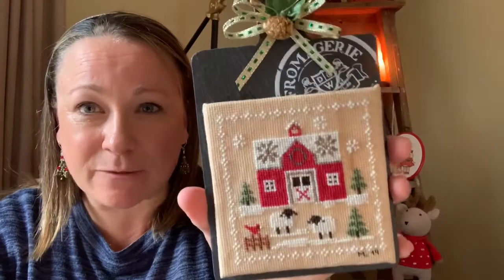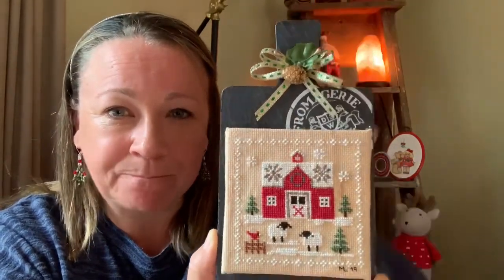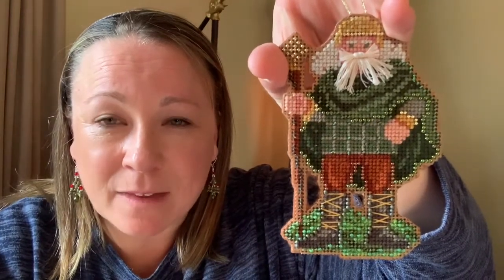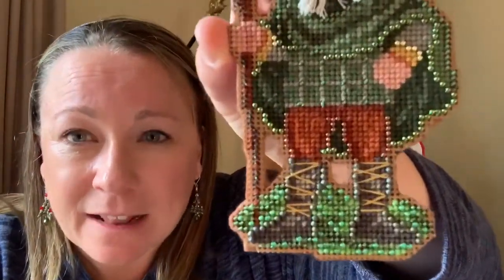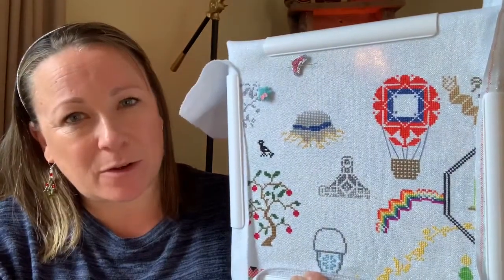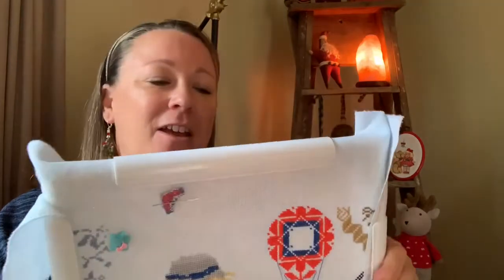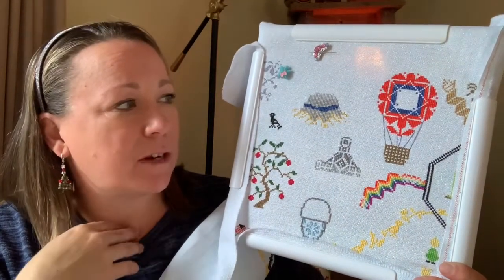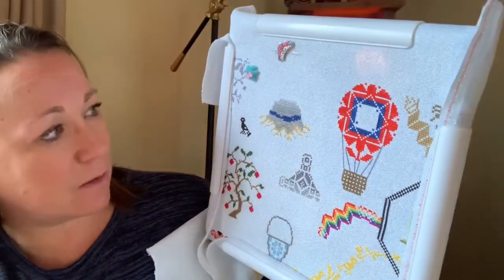Flosstube #25 Christmas gifts for you and me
WIPS covered
Prairie Romance - Shinysuns cross stitching
Celtic Santa - Mill Hill
Welcome Spring - Little Hose Needleworks
Little Red barn- little house needleworks

Happy Stitching 💙💙💙